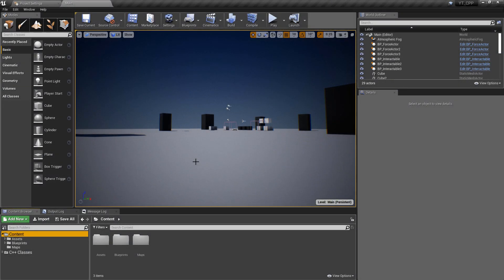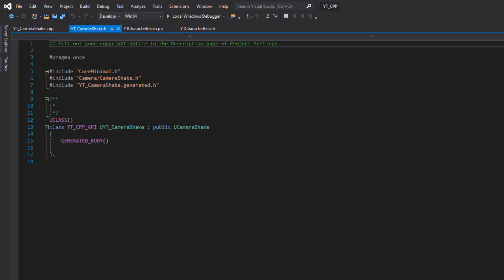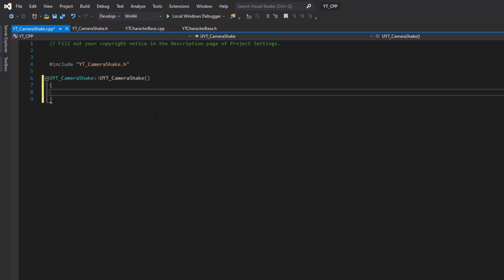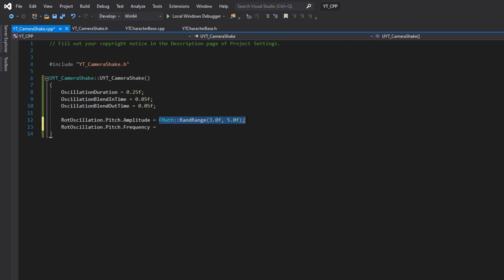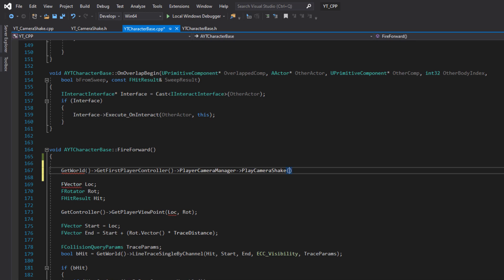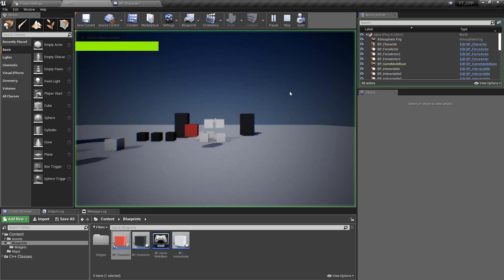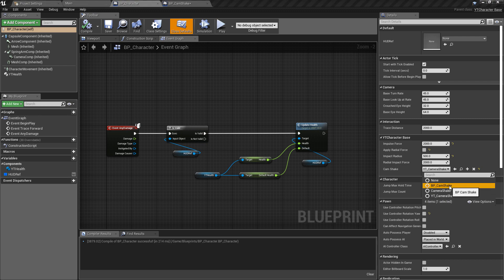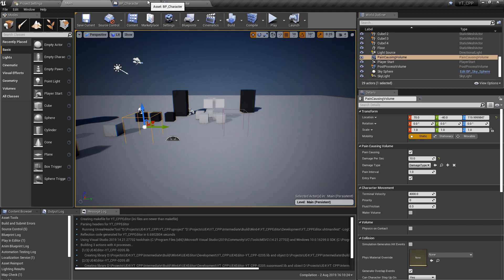C++ Camera Shake UE4 / Unreal Engine 4 C++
In this video, we create a camera shake and implement it into our character class fire function.